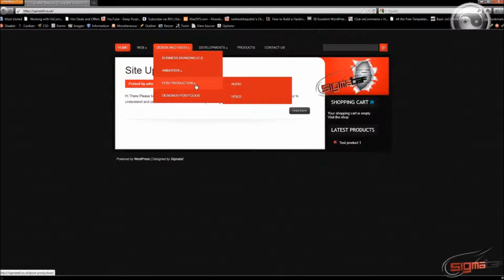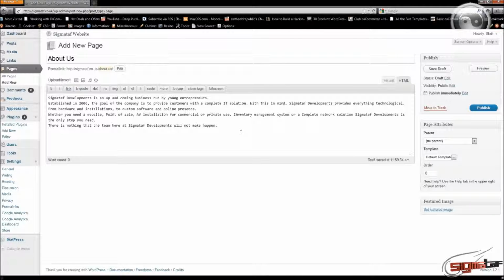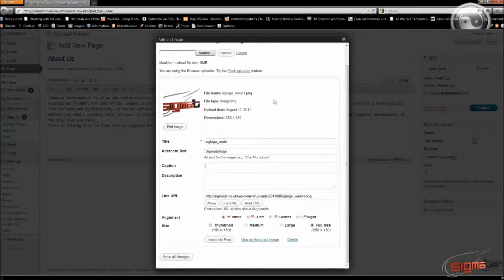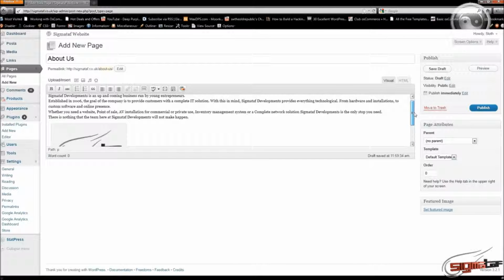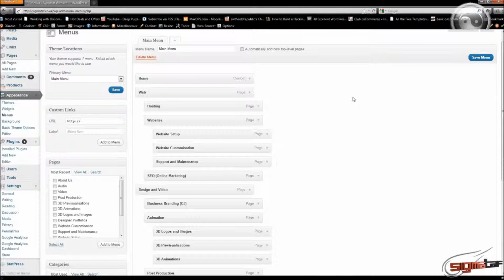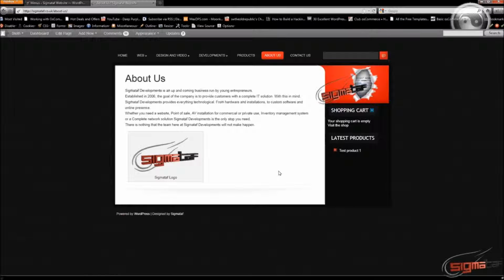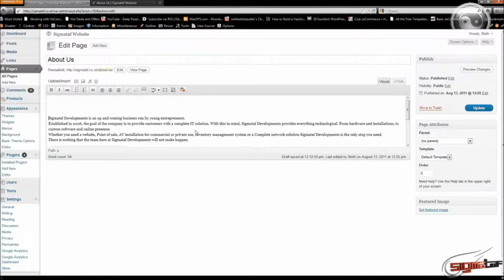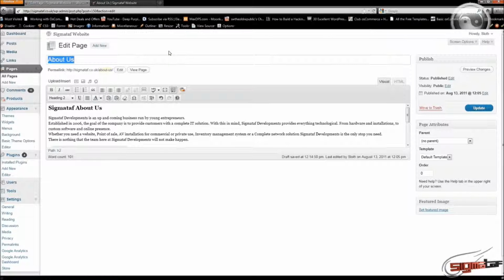Wordpress how to guide - adding a page in wordpress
How to add and manage your Wordpress website pages.

This is a simple tutorial on how to add a page and a quick explenation on how to use the menu system.